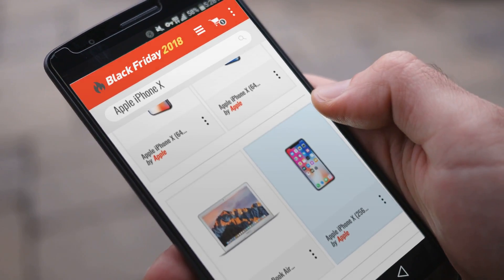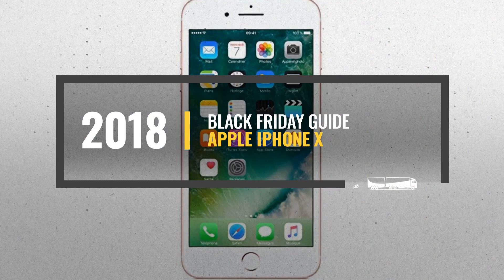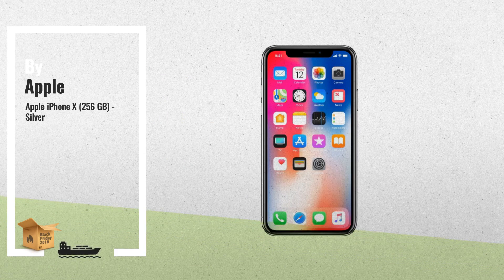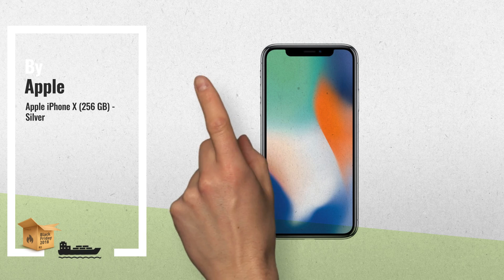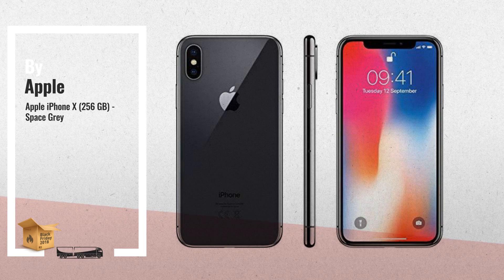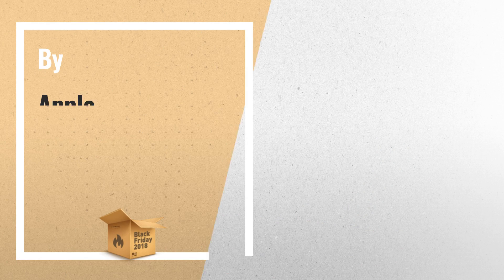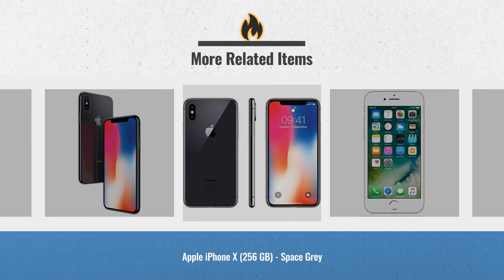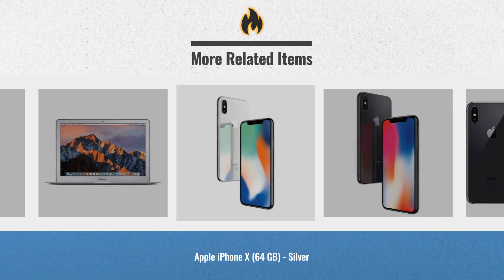Save Big On Apple IPhone X & Much More Black Friday / Cyber Monday 2018 | Black Friday Guide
New! 2019 Black Friday / Cyber Monday SIM-Free Mobile Phones & Smartphones Deals and Updates.

Add to Basket to Get Black-Friday/Cyber-Monday Price Alerts:
Black Friday / Cyber Monday Apple iPhone X (256 GB) - Silver by Apple

Black Friday / Cyber Monday Apple iPhone X (256 GB) - Space Grey by Apple

Black Friday / Cyber Monday iPhone X 64 GB Space Grey by Apple

Black Friday / Cyber Monday Apple iPhone X (64 GB) - Silver by Apple

Black Friday / Cyber Monday 13 Inch MacBook Air: 1.8GHz dual-core Intel Core i5, 128 GB by Apple

Black Friday / Cyber Monday Apple iPhone 7 Plus SIM-Free Smartphone Jet Black 256GB (Refurbished) by Apple

Black Friday / Cyber Monday Apple iPhone 7 Plus SIM-Free Smartphone Rose Gold 256GB (Refurbished) by Apple